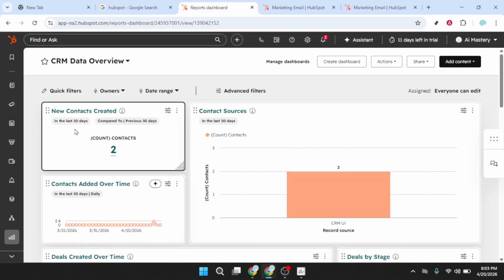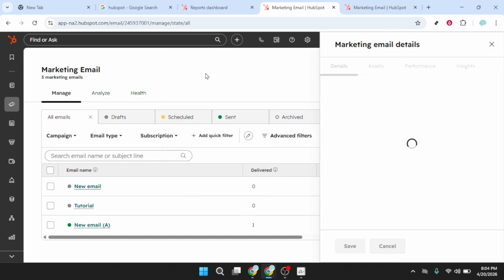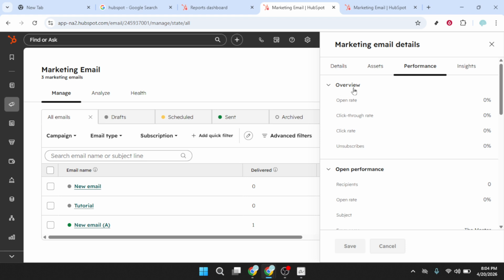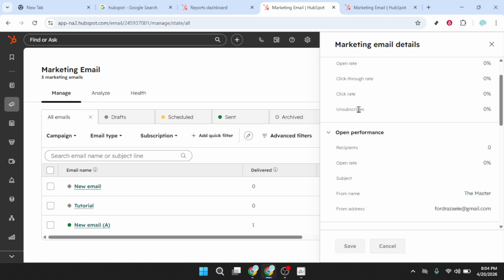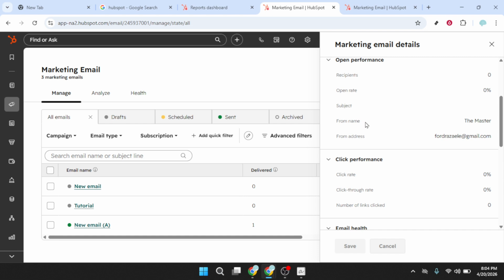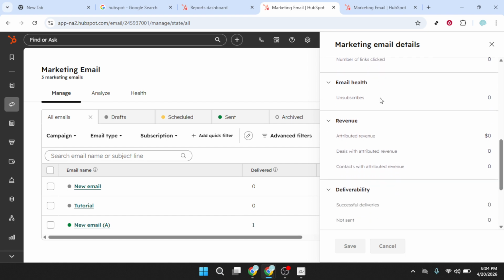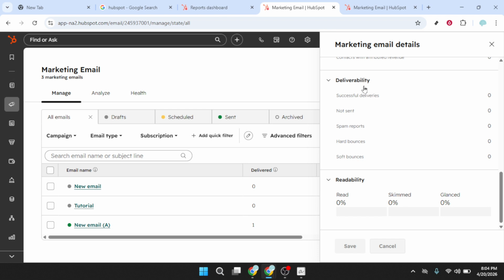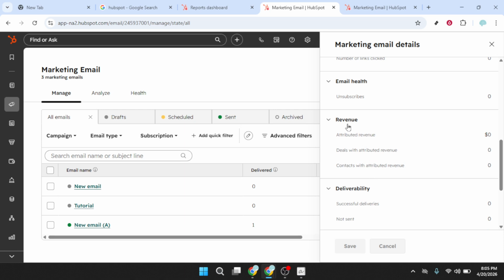How to Analyze Your Marketing Email Campaign Performance in HubSpot (Easy Guide)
In this video, we discuss how to analyze your marketing email campaign performance in HubSpot. You'll learn to evaluate email analytics including open rate, click-through rate, and deliverability to improve future campaigns. We cover accessing the performance tab, interpreting email health metrics, and using revenue data to measure success.

00:00 Introduction to Email Analytics
00:35 Selecting Your Email Campaign
00:53 Opening the Performance Tab
01:06 Overview of Key Metrics
01:17 Analyzing Open and Click Rates
01:33 Evaluating Open Performance
01:53 Checking Click Performance
02:10 Reviewing Email Health
02:25 Understanding Deliverability
02:38 Exploring Readability and Revenue
03:00 Benchmarking and Improving Campaigns